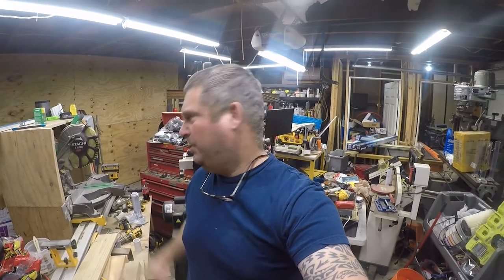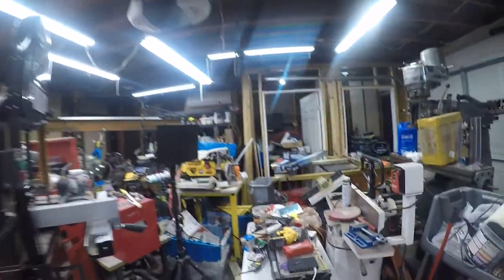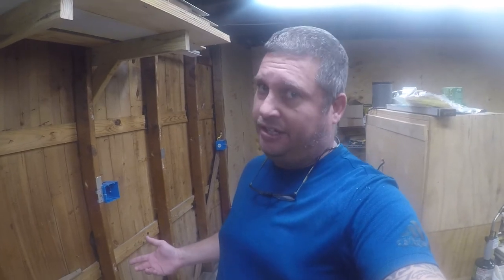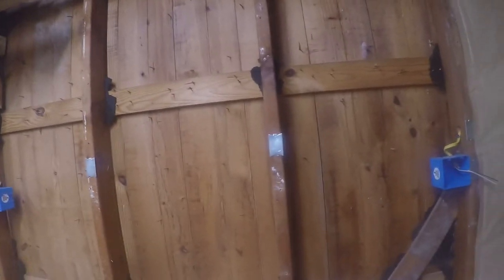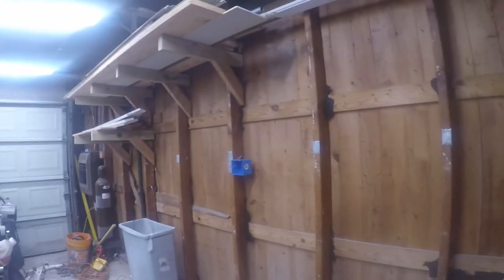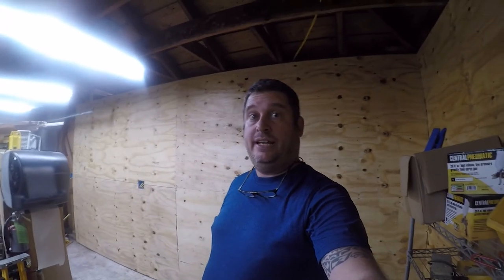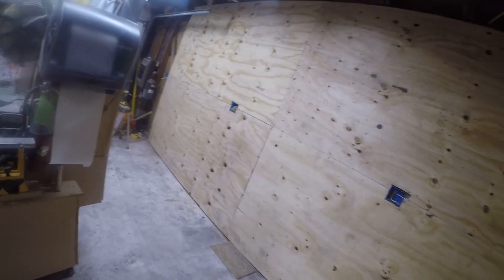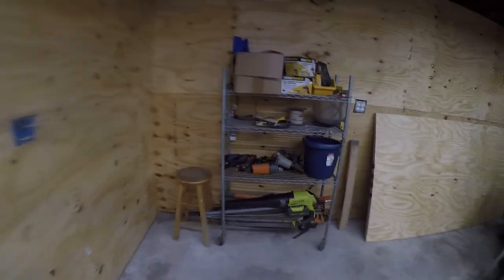Garage Workshop video #3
Converting my garage into a workshop.  Follow along to see the progress.